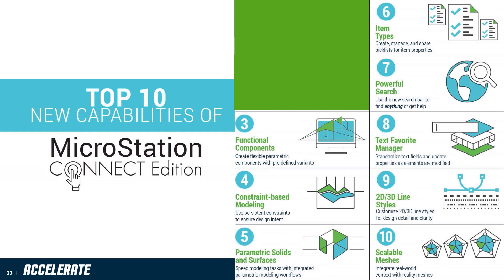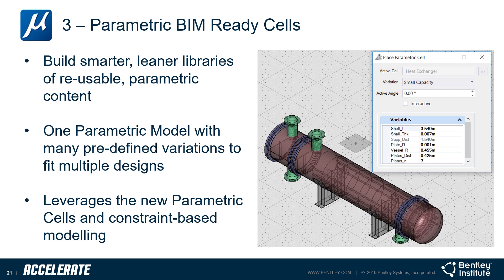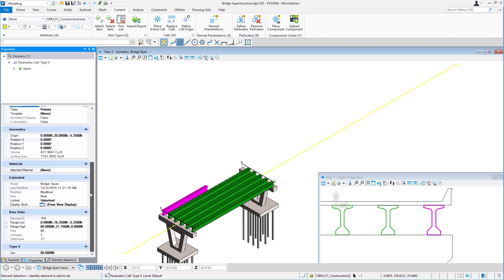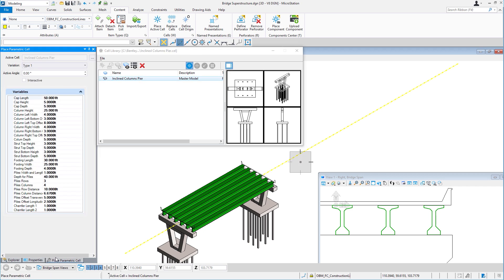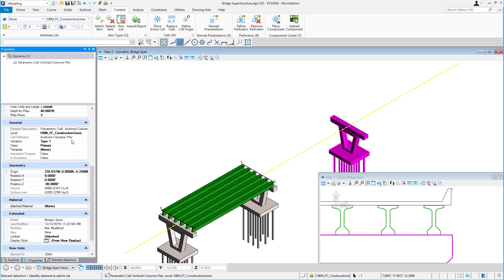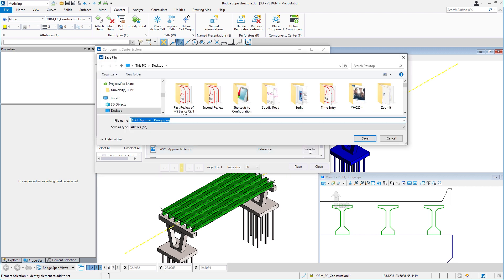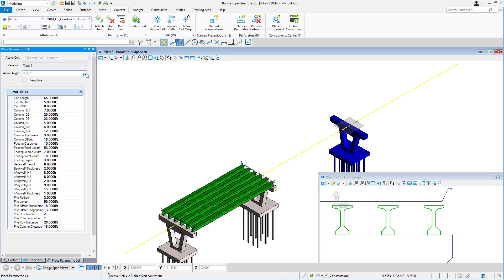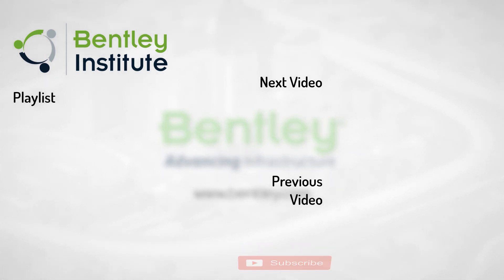Top 10 MicroStation CONNECT Edition Features: #3 Functional Components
Create flexible parametric components with pre-defined variants